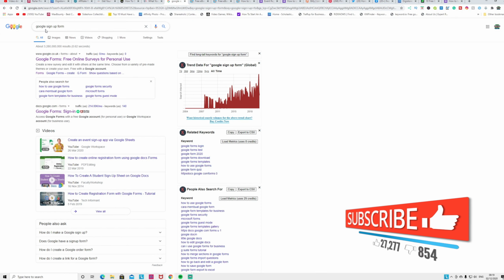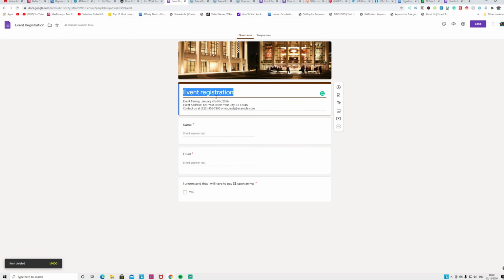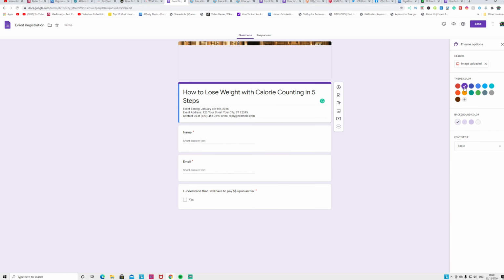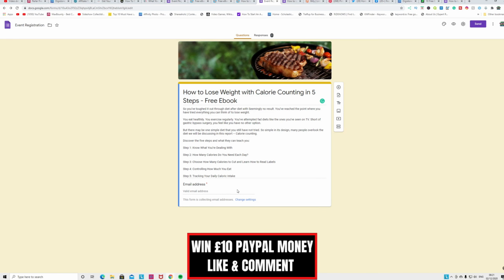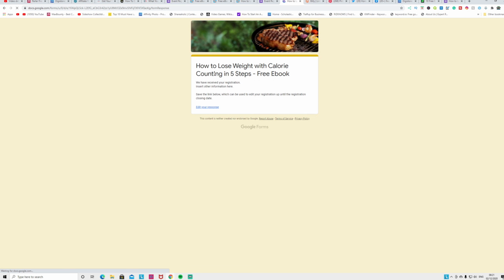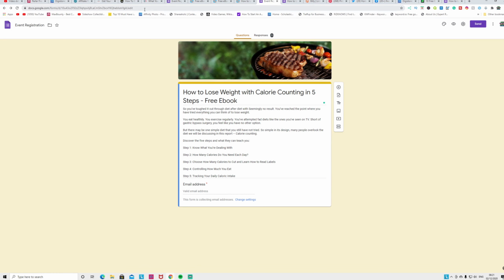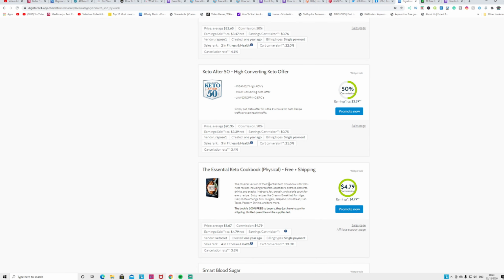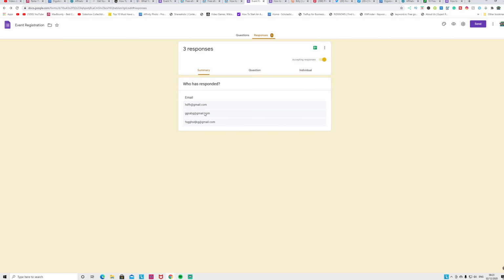Make Money Collecting And Sending Emails | Make Money With Google Forms | Email Marketing For Free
Make Money Collecting And Sending Emails | How To Make Money Online With Email | Make Money With Google Forms | Email Marketing For Free. Email marketing with google form. free email marketing method. email marketing without money. email marketing for beginners 2021.